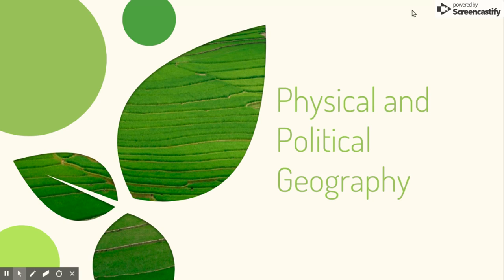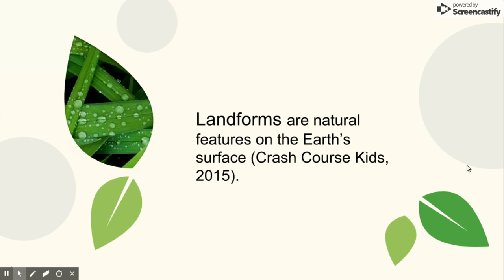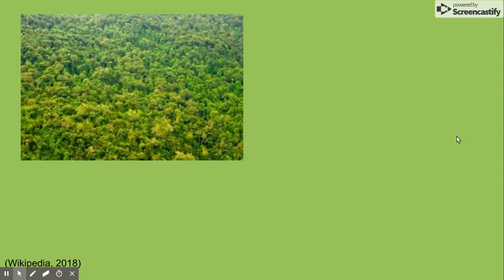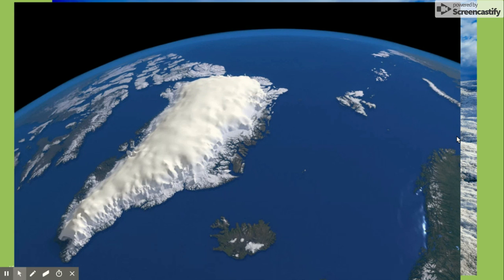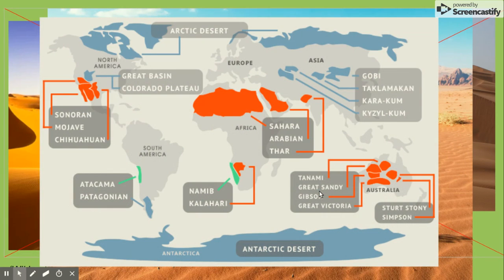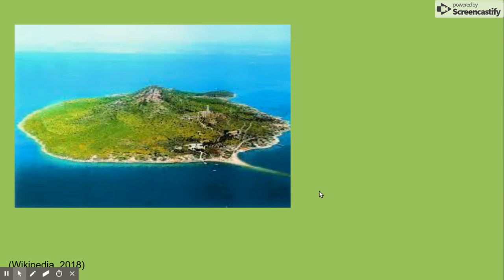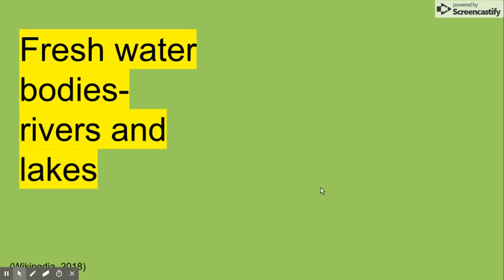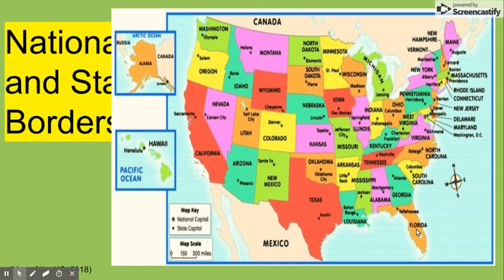Physical and Political Geography Part 1